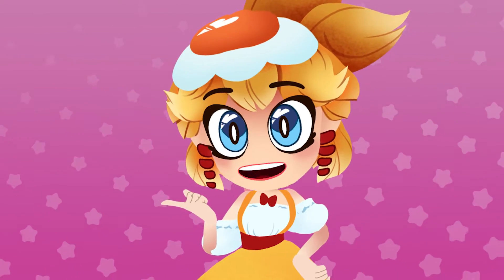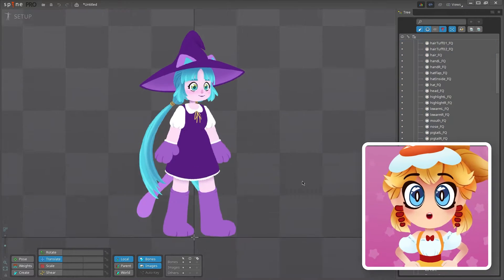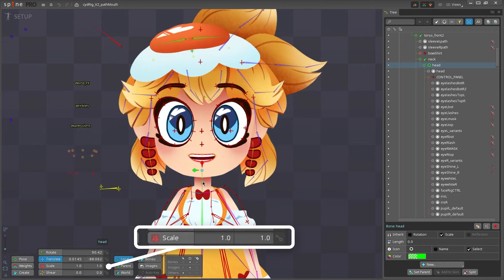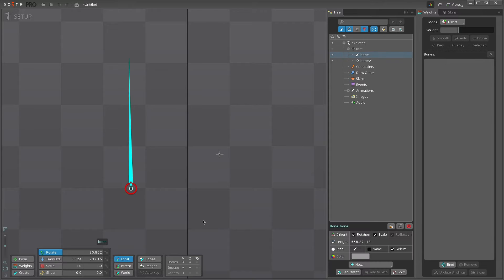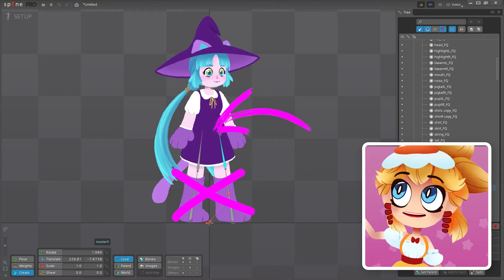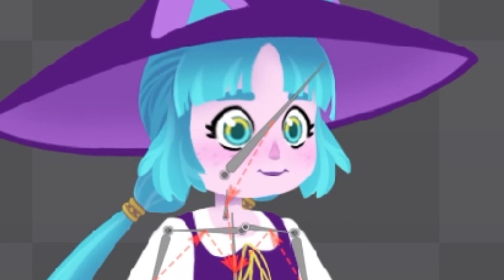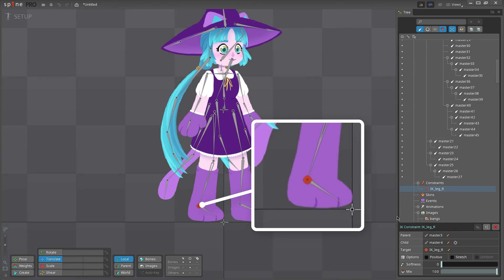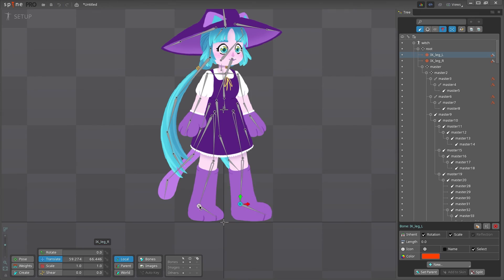Ultimate Beginner Guide to Spine 2D: Part 3 Bones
It's time for part 3 of the Ultimate Beginner's Spine Tutorial! This time we're bringing our character from the last video into Spine and getting her rig started with bones.

Credits:
Skeleton rig/animation, fish rig, and lizard rig done by Lucas!